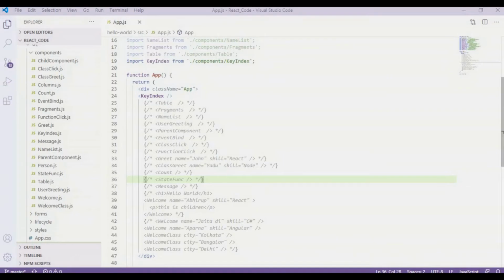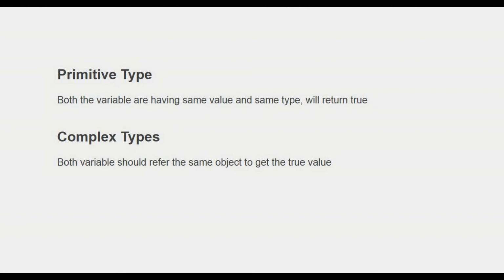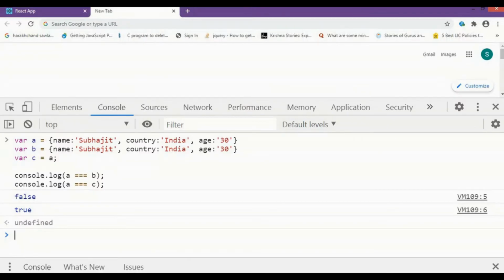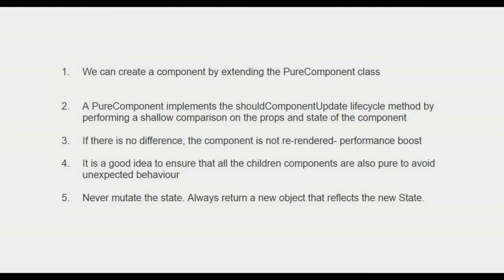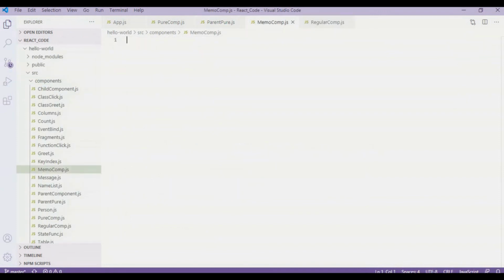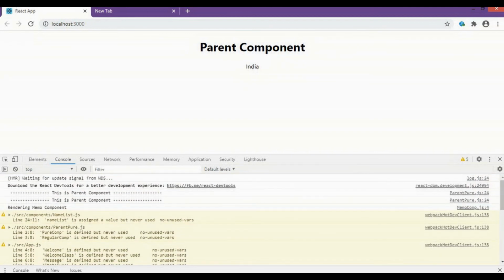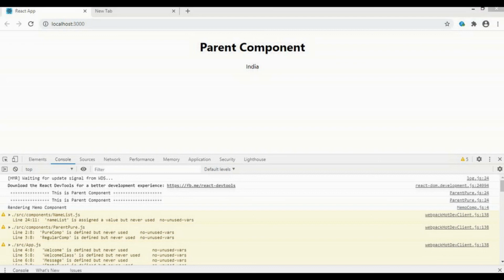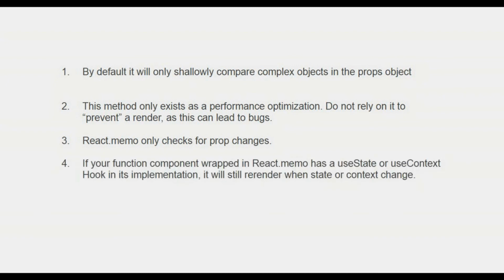React PureComponent and ReactMemo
React Pure Component and React Memo